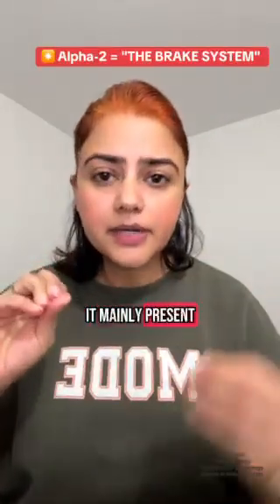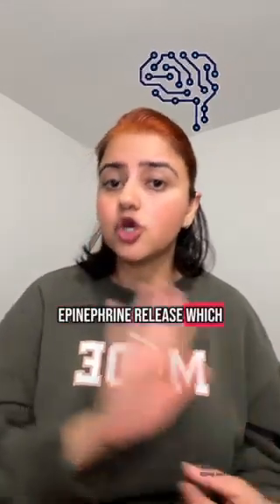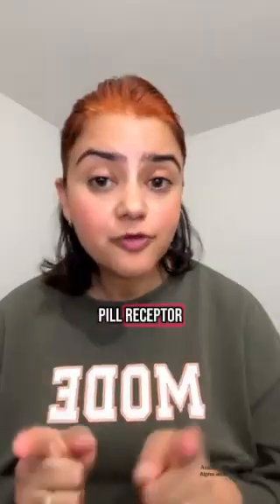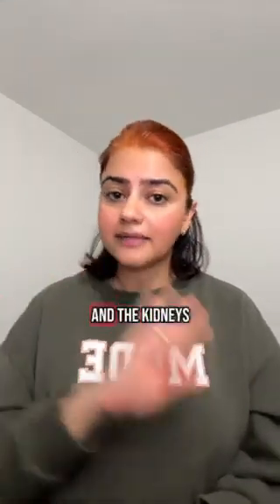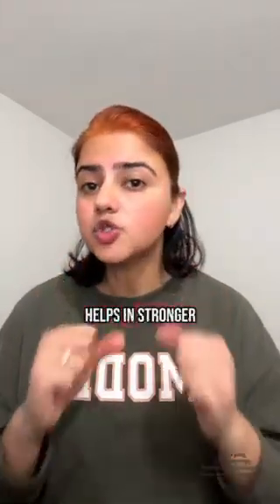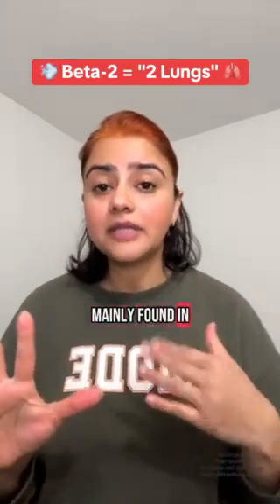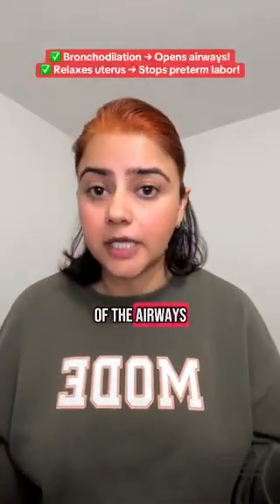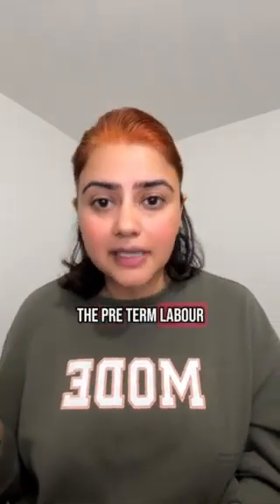Alpha & Beta Receptors Explained | NCLEX Nursing Review | Anatomy & Physiology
Are you studying for the NCLEX-RN or NCLEX-PN? Understanding Alpha and Beta receptors is crucial for nurses, pharmacology, and the autonomic nervous system (ANS)!

In this video, I break down:
✅ Location of Alpha & Beta Receptors (Alpha-1, Alpha-2, Beta-1, Beta-2)
✅ How These Receptors Work in the Body
✅ Their Role in the Sympathetic Nervous System (Fight or Flight Response)

00:00 Introduction
00:18 Alpha 1 Receptors
00:37 Alpha 2 Receptors
00:50 Beta 1 receptors
01:01 beta 2 receptors
01:12 beta blockers medications
01:29 nursing consideration for beta blockers for nclex

📚 This is must-know information for nursing exams, NCLEX prep, and understanding medications that affect the ANS!

💡 Let’s Connect!

Welcome to Next Step Learning Centre! Our channel is here to help nursing and medical students excel in their studies and prepare for crucial exams like NCLEX, NORCEPT, and more.

What We Offer:
Comprehensive Video Lessons: Detailed explanations on key nursing and medical topics.
Exam Preparation Tips: Strategies and tips for success in entrance exams.
Study Guides and Resources: Access to study materials and practice questions.
Expert Insights: Guidance from experienced educators and healthcare professionals.
Nursing Students: Content for all levels, from beginners to advanced.
Medical Students: In-depth understanding of medical concepts and exam prep.
Healthcare Professionals: Stay updated and refresh your knowledge.
Exam Candidates: For those preparing for NCLEX, NORCEPT, and other medical exams.

Thank you for choosing Next Step Learning Centre. Together, we’ll take the next step towards your success!